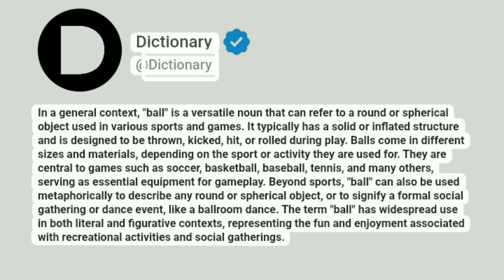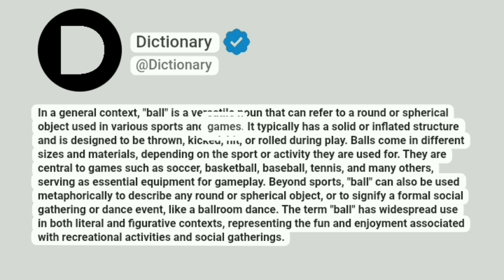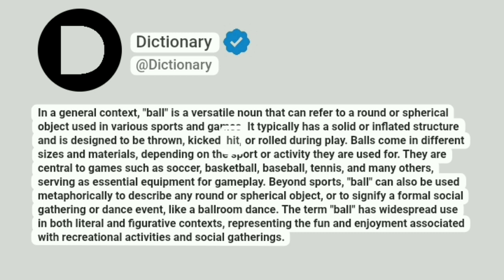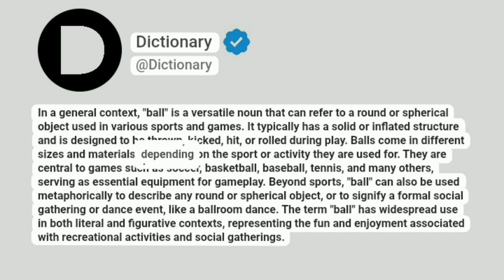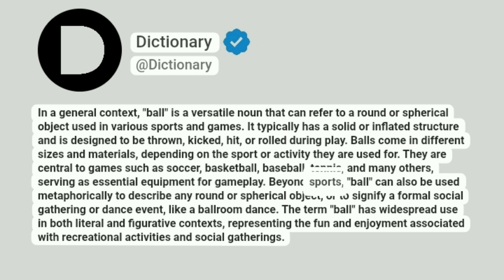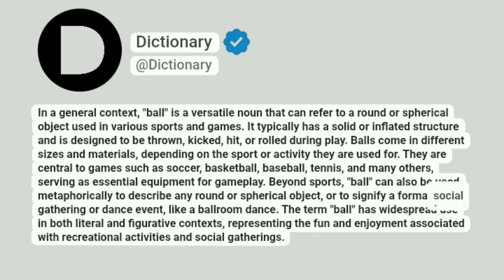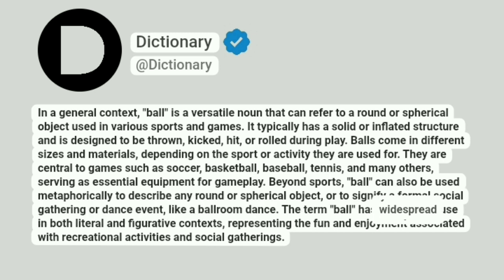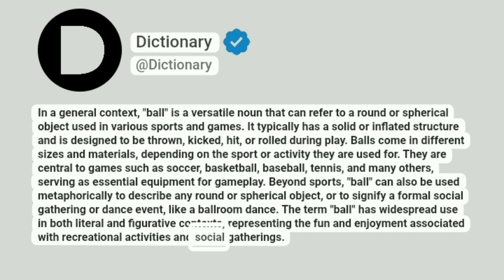Ball Meaning In English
In a general context, "ball" is a versatile noun that can refer to a round or spherical object used in various sports and games. It typically has a solid or inflated structure and is designed to be thrown, kicked, hit, or rolled during play. Balls come in different sizes and materials, depending on the sport or activity they are used for. They are central to games such as soccer, basketball, baseball, tennis, and many others, serving as essential equipment for gameplay. Beyond sports, "ball" can also be used metaphorically to describe any round or spherical object, or to signify a formal social gathering or dance event, like a ballroom dance. The term "ball" has widespread use in both literal and figurative contexts, representing the fun and enjoyment associated with recreational activities and social gatherings.